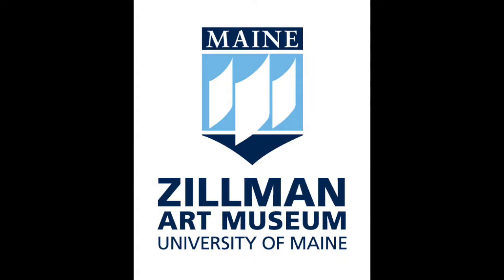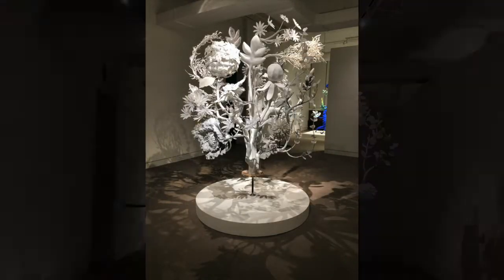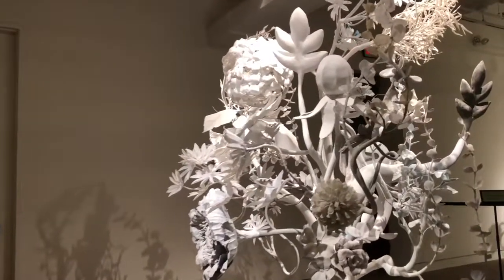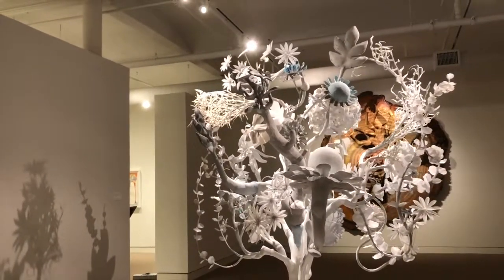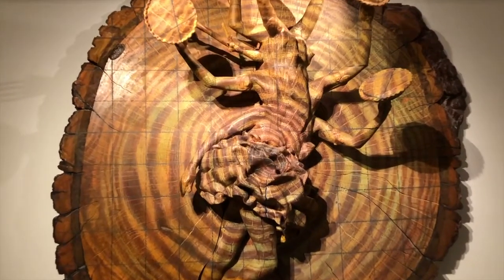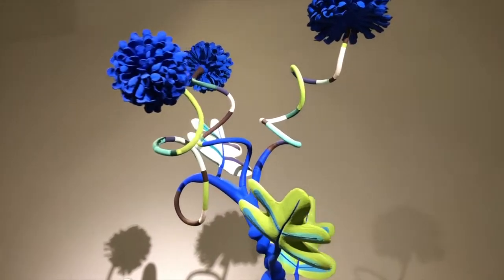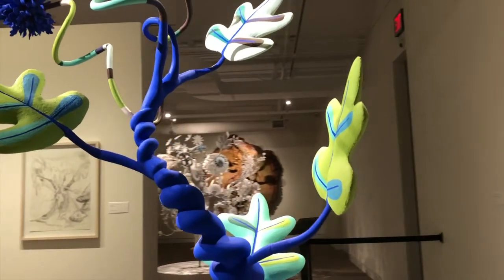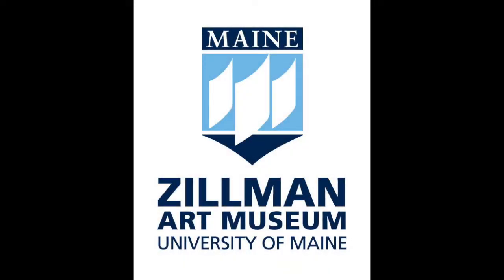The Zillman Art Museum presents: A Virtual Tour of JoAnne Carson's Wood Nymphs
Wood Nymphs, features a selection of drawings and large-scale sculptures by JoAnne Carson. Splitting her time Brooklyn and rural Vermont, Carson is known for her quirky, serio-comic works in painting, sculpture and assemblage.

Carson’s sculpture Chlorophylia (For a World Without Color), that rises eight feet tall, is a focal point of the exhibition. The work is light-bleached and ghostly with its oversized, pale colored flowers and branches that stretch to the ceiling. Varied plant species—some resemble stylized hydrangea while others are textural enlarged roses —are assembled in a whimsical manner on a trunk-like base that is perched atop a circular disk.

Wood Nymph, 1999, represents a major work in Carson’s career; a multi-armed, female figure spins pies on the tip of her fingers as she emerges from a nine foot high trompe l'oeil log. The work is a tragic/comic comment on the gendered role of women as homemaker, muse, and force of nature.

The work Blue, 2006, is a quirky three-dimensional piece that is reminiscent of the amped up colors and forms found in a Dr. Seuss book. The flattened, stylized leaves and pom-pom flowers emanate from a coiled electric-blue stalk whose origin is four curved legs that rest precariously on the plinth. Exhibited together these works orchestrate a chorus of invented forest creatures that aspire to transport viewers to a magical, imaginative woodland.